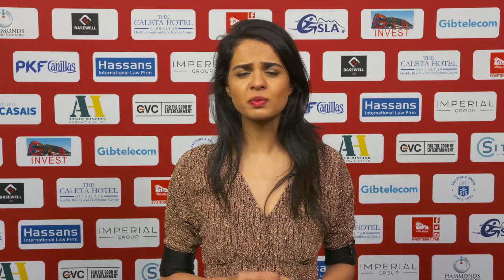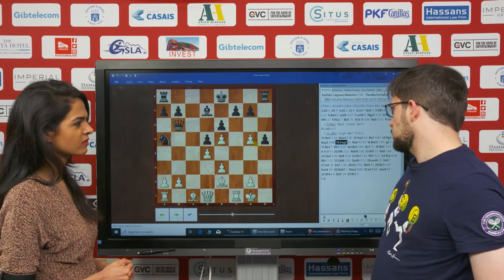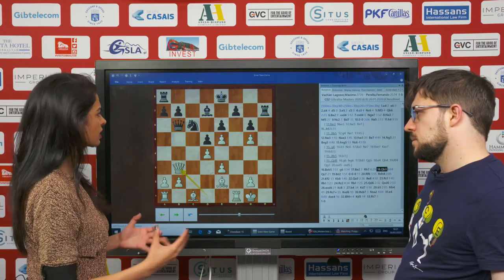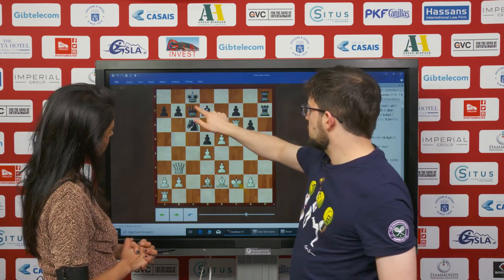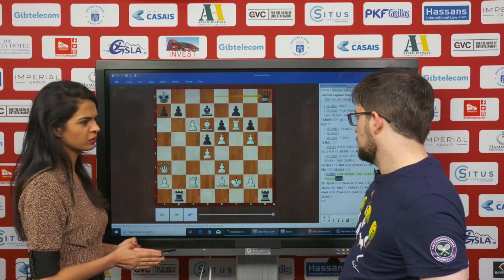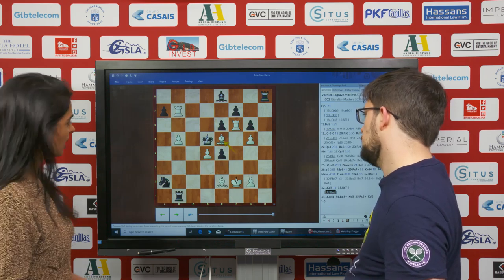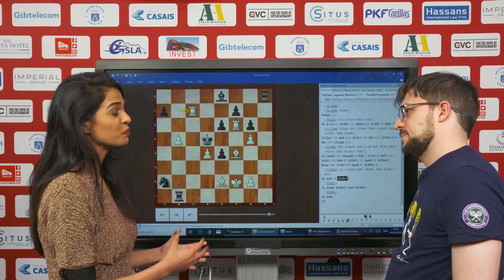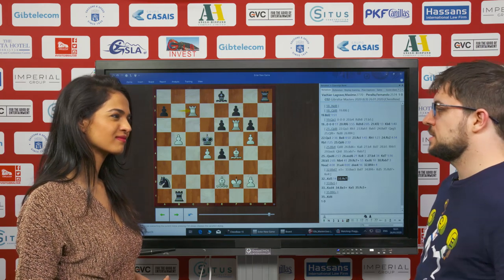Round 6 GibChess interview with MVL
MVL scored a nice win in Round 6 of GibChess, the game was very instructive and straightforward but with a surprising ending!